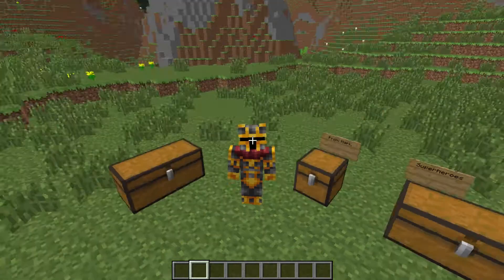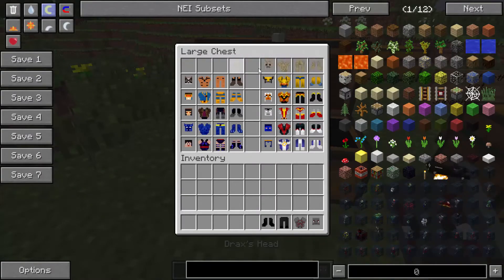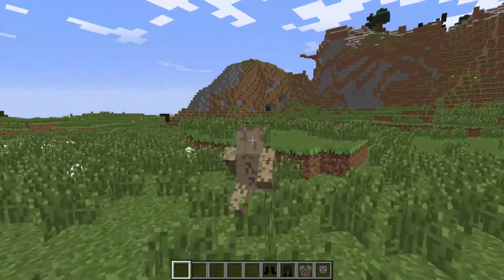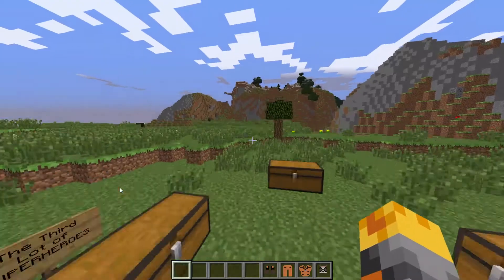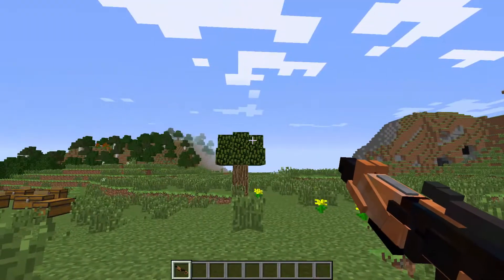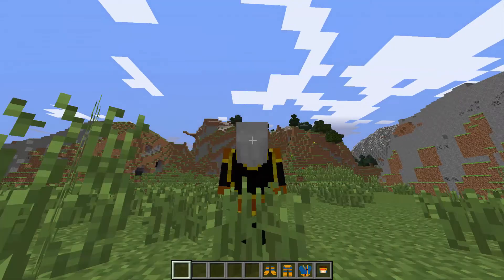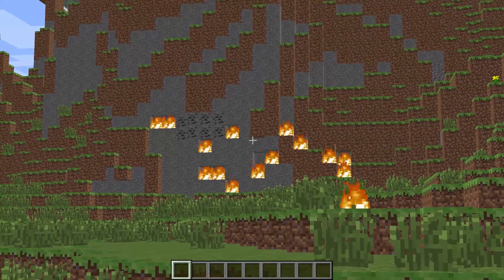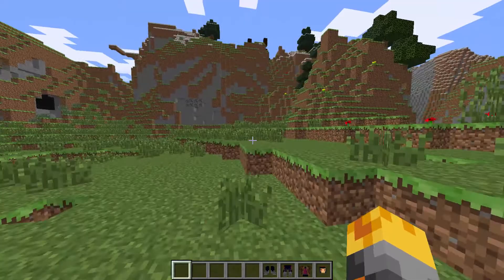Minecraft Mod Showcase: SUPERHERO MOD (Fantastic Four, Flash, Groot) Brothers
In this Minecraft Superhero Mod Unlimited I will be showing you guys well over 100 Marvel Characters to have fun with, such as Hulk, Iron Man, Captain America, Spiderman and many more!

Where else can you find me?